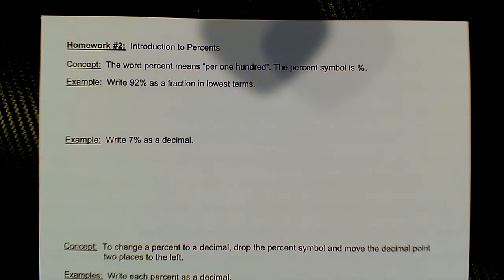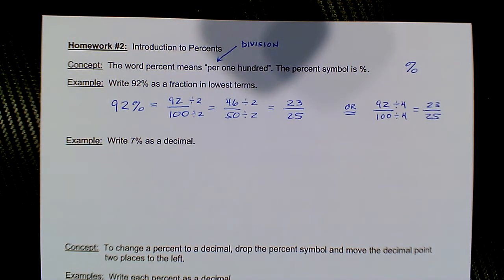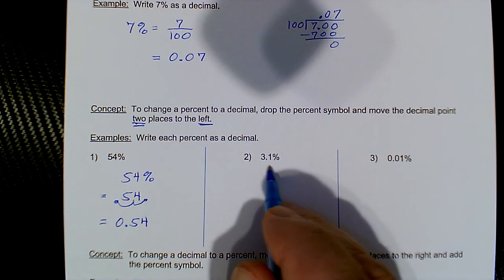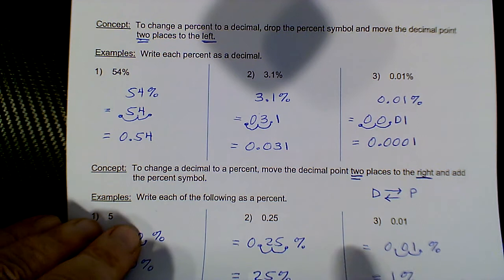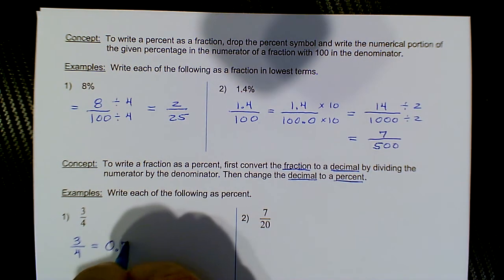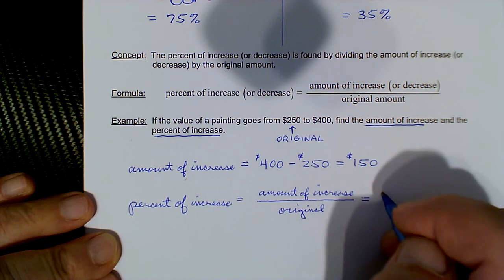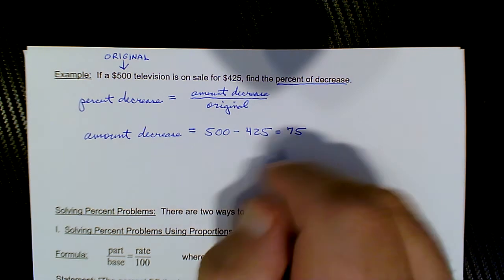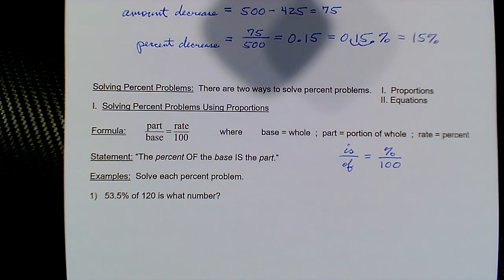023 HW #2 Video Lecture Part I